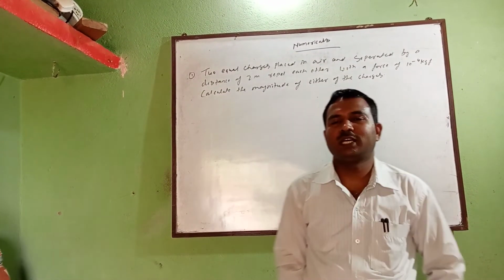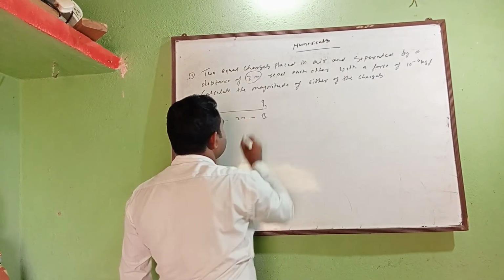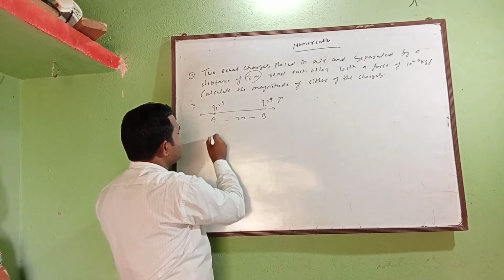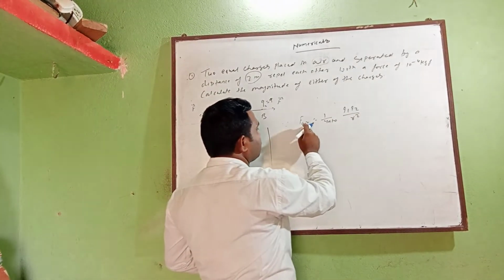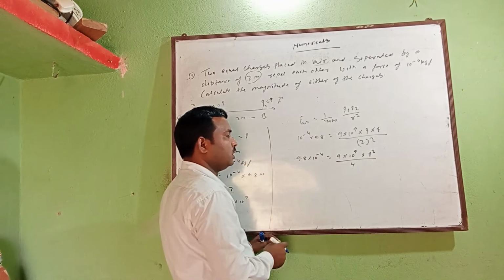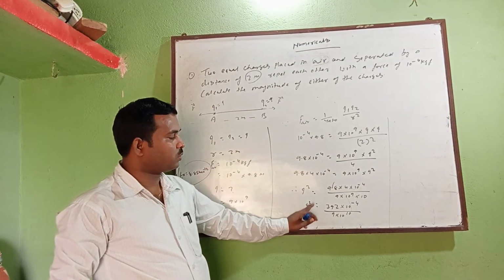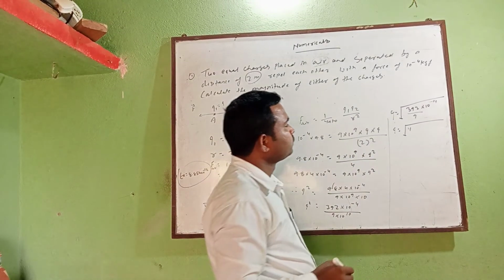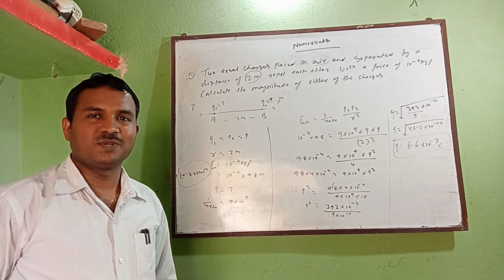Numerical from Coulomb's law